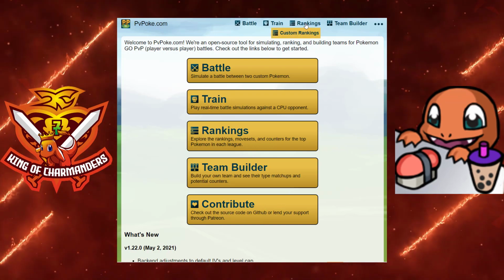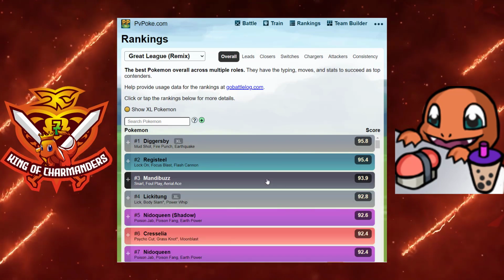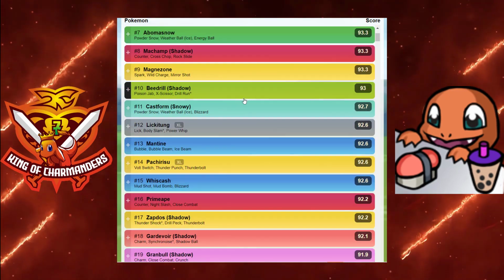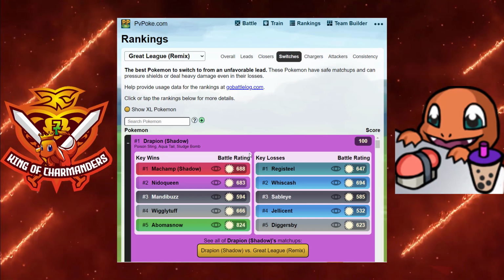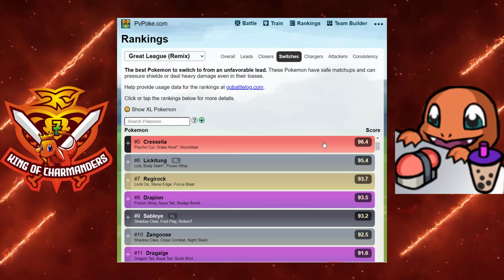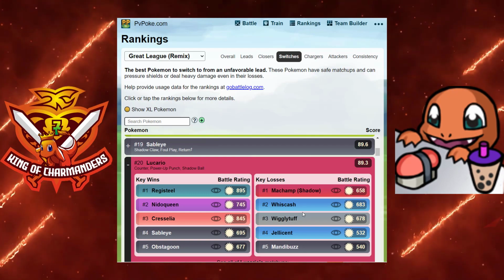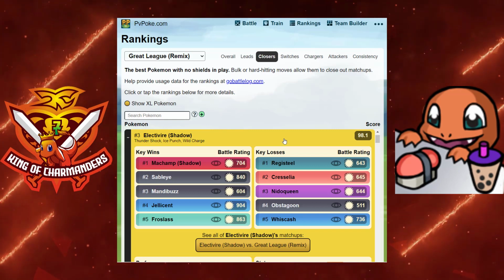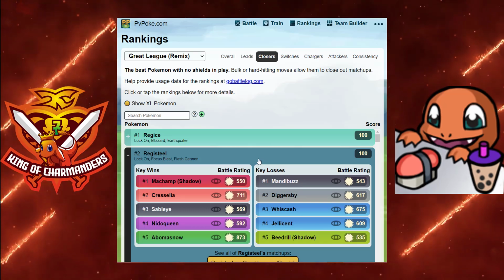GO BATTLE LEAGUE / THE GREAT LEAGUE REMIX META ANALYSIS FOR SEASON 8!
The official Great League Remix Rankings for Season 8 are here!
The poison buff really flipped the meta around and changed the landscape of the entire meta! Somehow some Pokemon that are very popular also dodged the bullet. So...are you excited?

Chapters:
00:00 Intro
00:23 Overview
01:35 Overall Analysis
06:24 Leads Analysis
09:45 Safe Switches Analysis
16:47 Closers Analysis
22:42 Closing Remarks